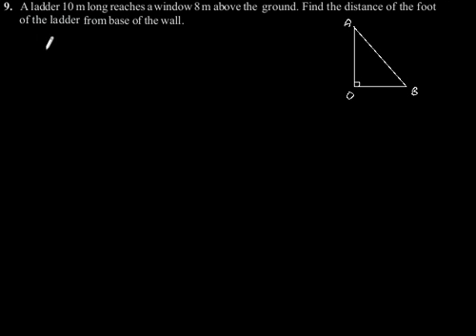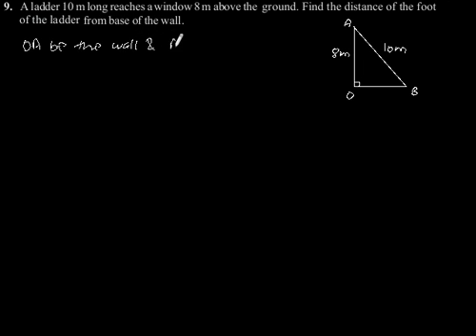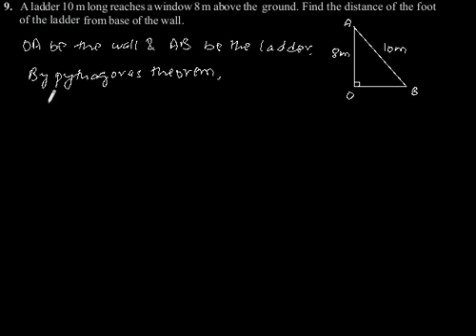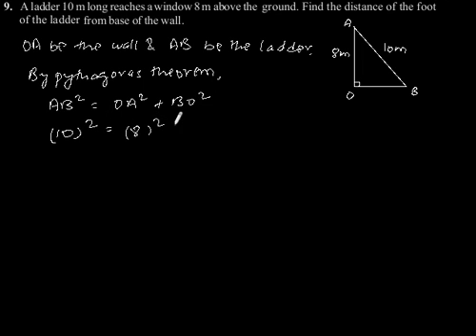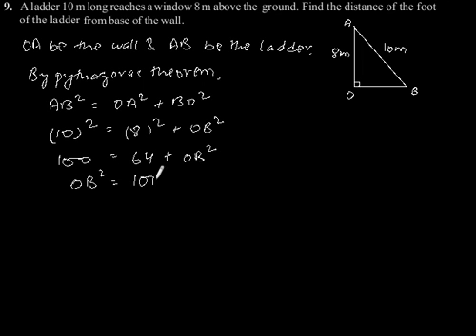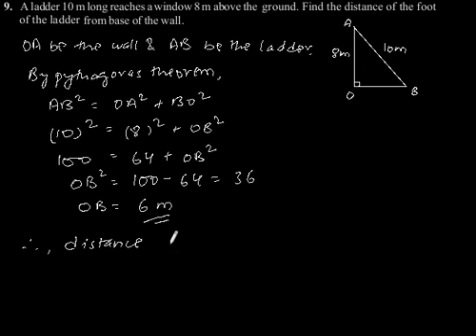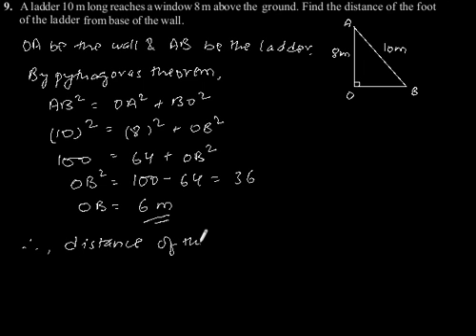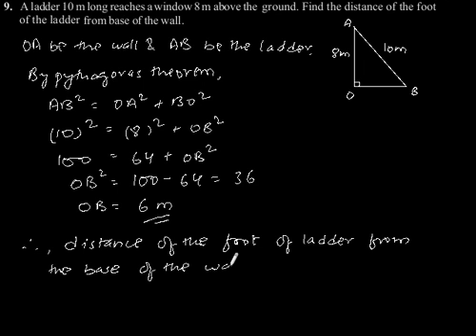CBSE Class-10 Maths NCERT solution -Triangles- Exercise 6.5 - Problem 9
A ladder 10 m long reaches a window 8 m above the
ground. Find the distance of the foot of the ladder
from base of the wall.